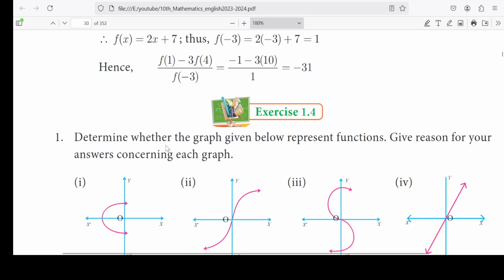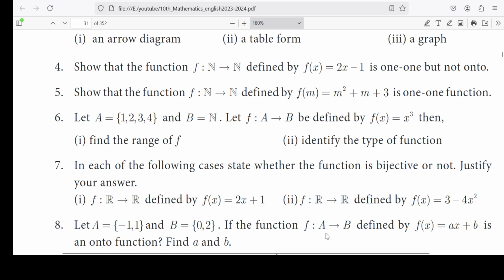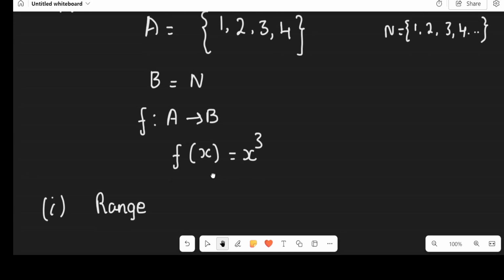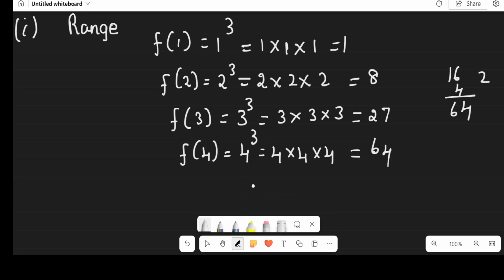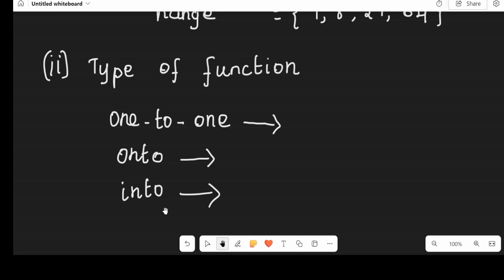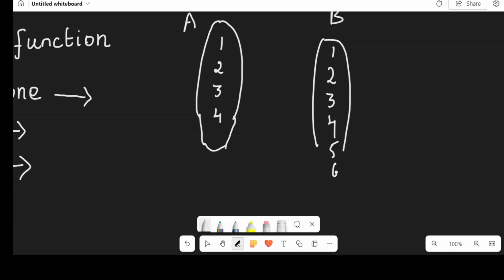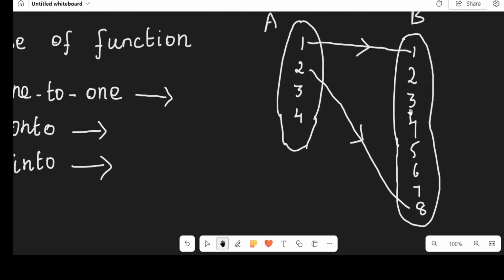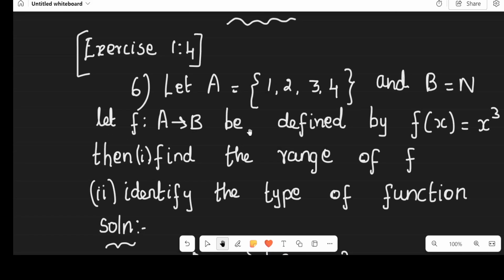Class 10 Math | Exercise 1.4 Problem number 6 solved | Blackboard Techniques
Class 10 Math Tamil Nadu State Board Set Theory Relations and Functions Exercise 1.4 # problem number six Set Notations TN Board Math Class 10 Exam Preparation Math for Class 10#Relations in Math State Board Exam